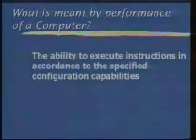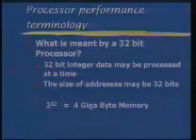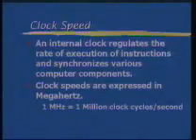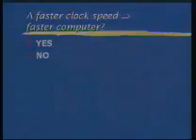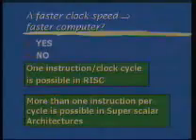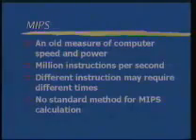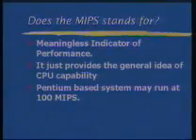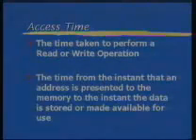Computer Network Part-1.mp4